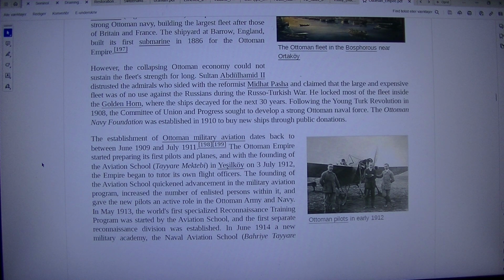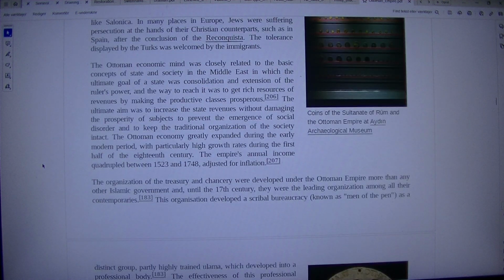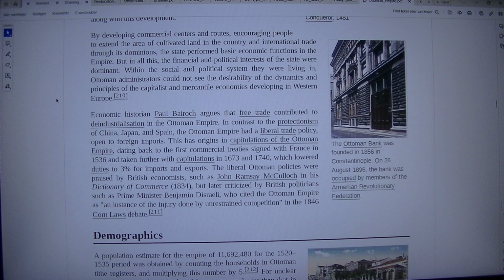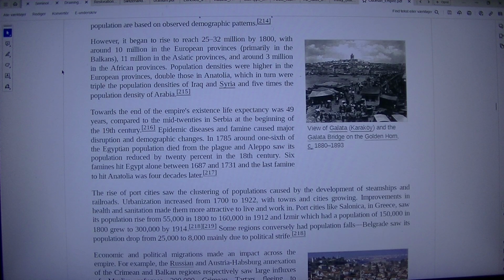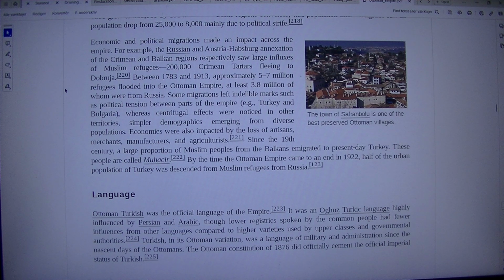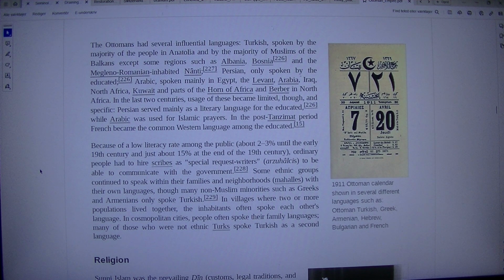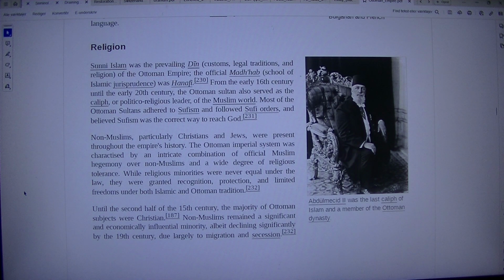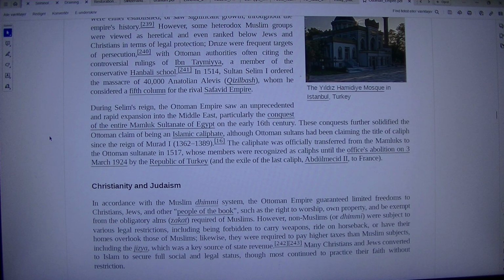MongoTV_8847 - LOOKING AT GAMER PC HARDWARE - Part 2888 - Ottoman Empire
PART 2888 - Ottoman Empire (This video is 9 Part : Part 2883 to Part 2891). They are on my playlist with name "MONGO TV - LOOKING AT GAMER PC HARDWARE") I like try do this, to get help read difficult technical English text loud. That will help me a bit to understand the text :-) Maybe this video could be helpful for some other too, that don't speak and read English very well :-) Have a good day too.